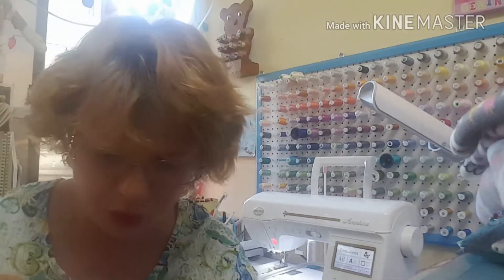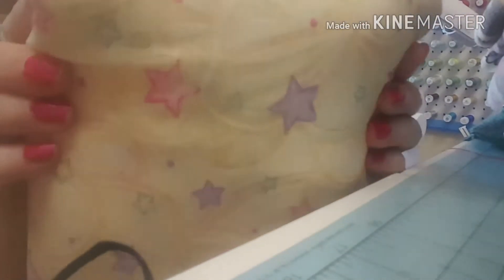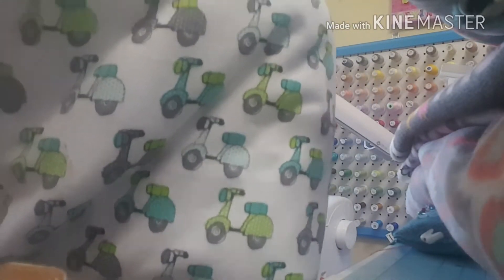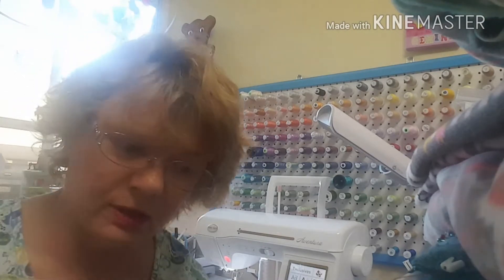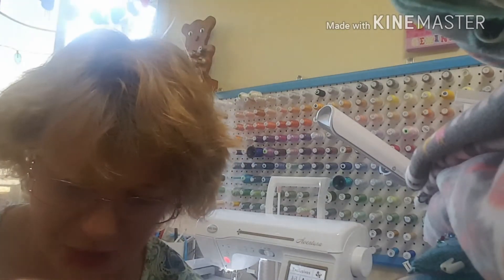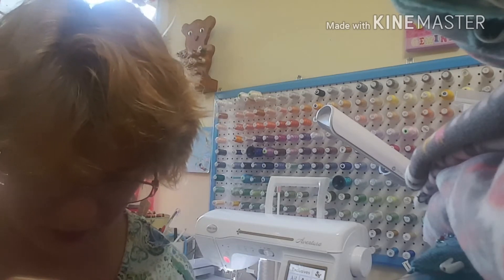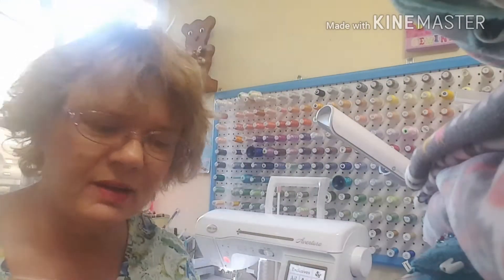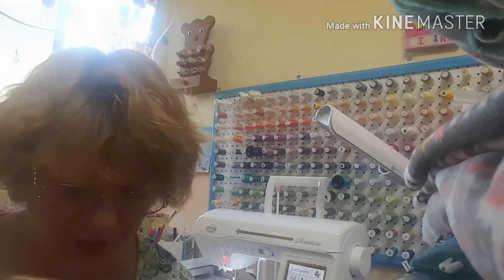JoAnns Doorbuster Haul